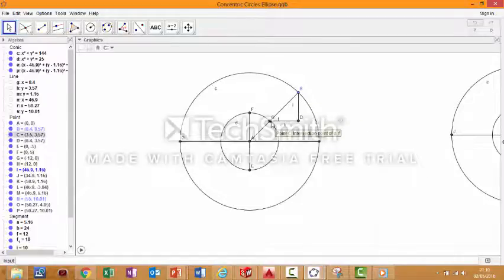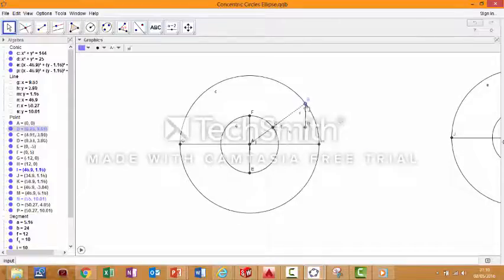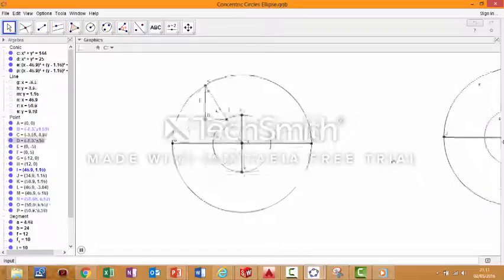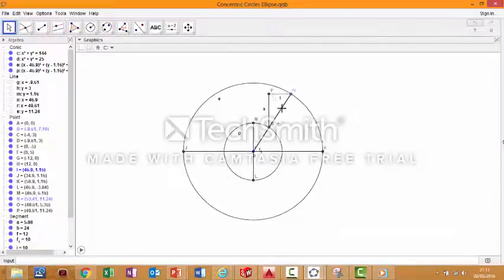Concentric Circles to create an Ellipse